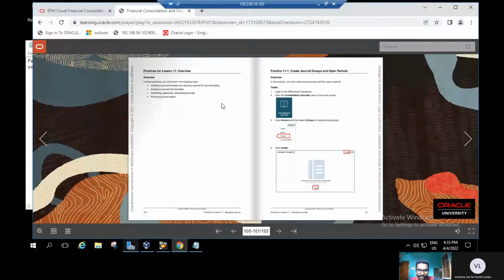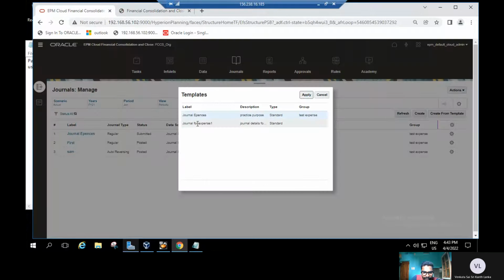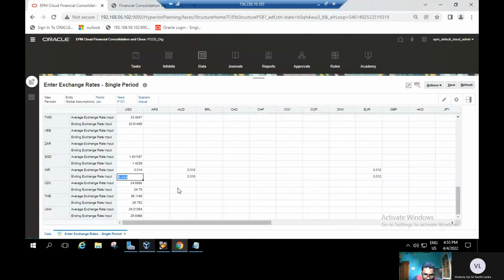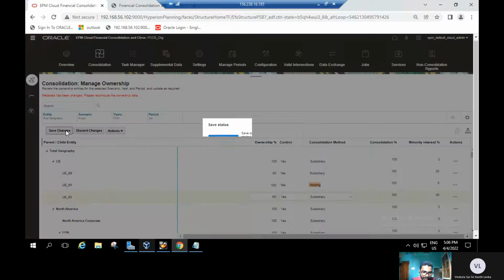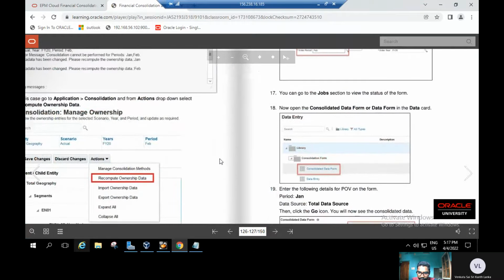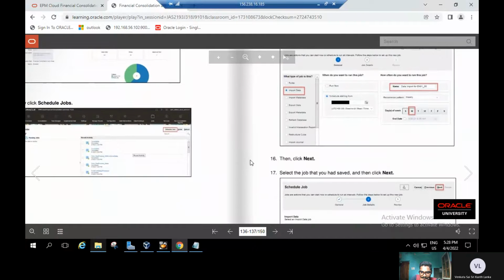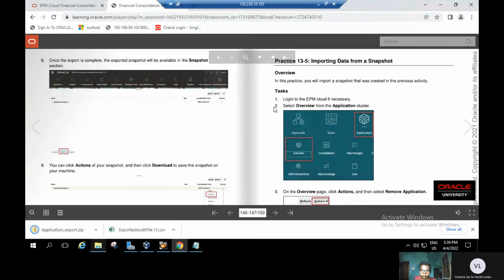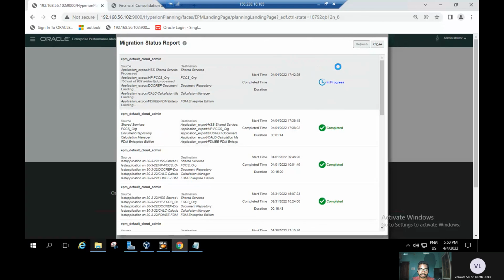ACTIVITY GUIDE TOPIC 3 FCCS Anil Boda